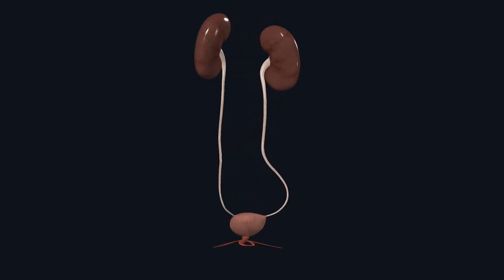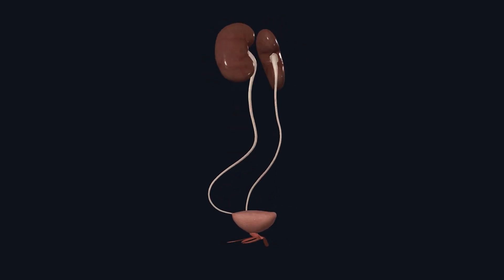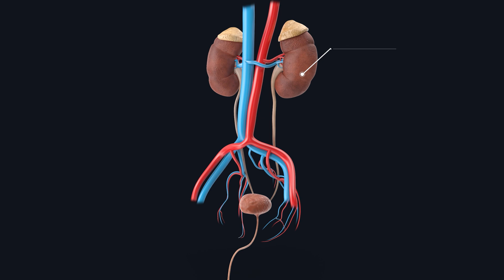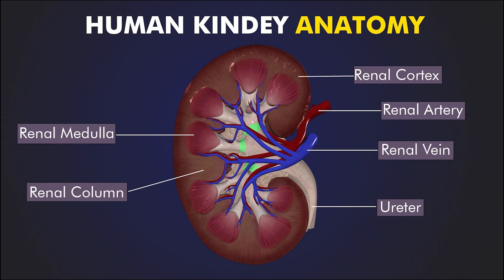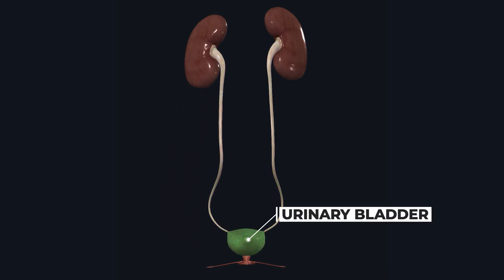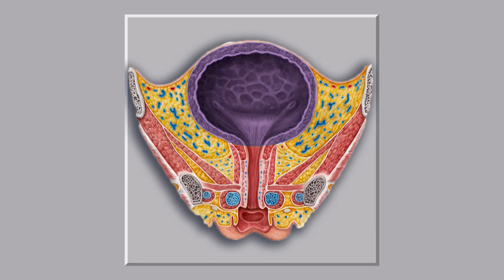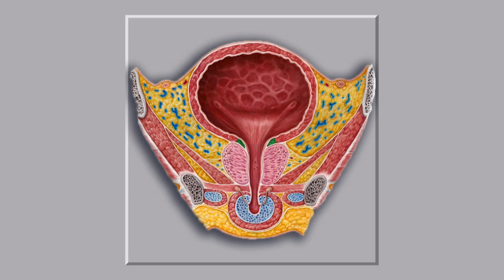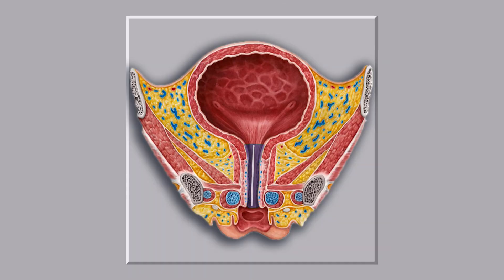Urinary System for Beginners | Fun & Simple Explanation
In this video you will learn about the structure and functions of urinary system,